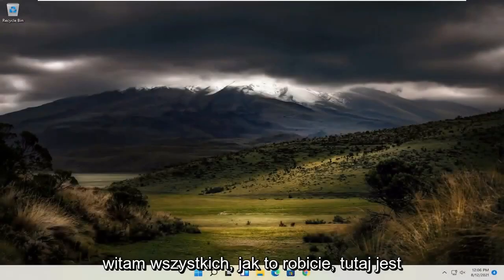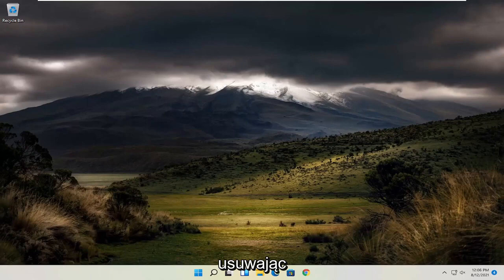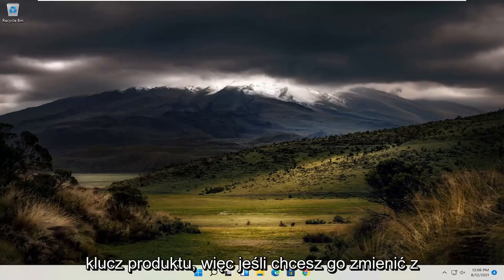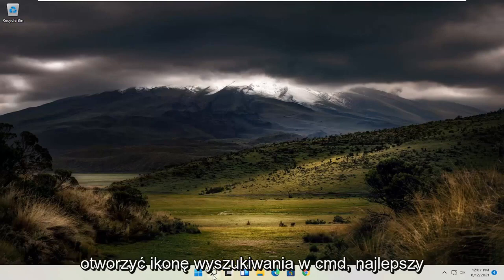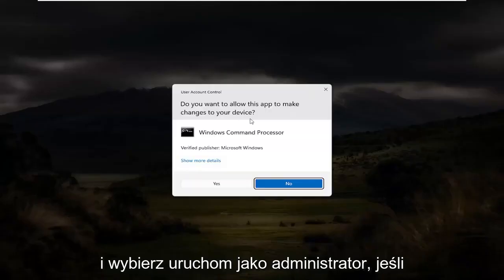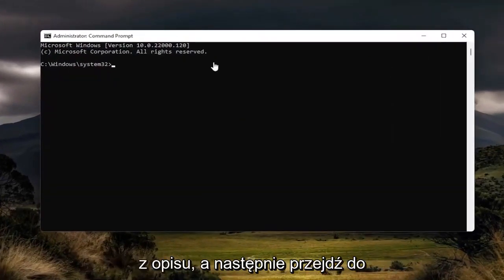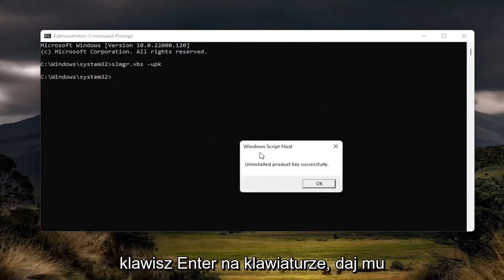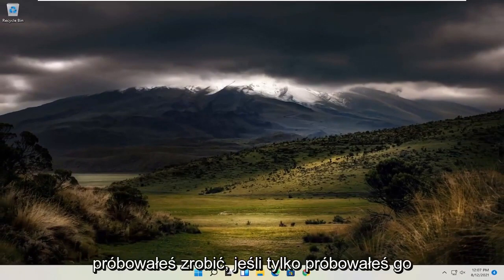Windows 11:Usuwanie klucza produktu (dezaktywacja systemu Windows 11)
Jak dezaktywować system Windows, usuwając klucz produktu — Windows 11

Aktywacja to mechanizm ochrony przed piractwem zaimplementowany w systemie Windows 11 i wcześniejszych wersjach. Po raz pierwszy pojawił się w systemie Windows XP i istnieje z różnymi zmianami i ulepszeniami w systemach Windows Vista, Windows 7, Windows 8 i Windows 11. Gdy aktywacja się powiedzie, zwykle oznacza to, że Twoja kopia systemu Windows jest oryginalna. Może się zdarzyć, że będziesz musiał dezaktywować swoją kopię systemu Windows 11, aby przenieść licencję na inny komputer. Oto jak możesz dezaktywować swoją kopię systemu Windows 11.

Problemy omówione w tym samouczku:
dezaktywuj klucz produktu Windows 11
dezaktywuj aktualizację systemu Windows 11
dezaktywuj okna 11
wyłącz aktywację systemu Windows
dezaktywuj przycisk Windows
dezaktywuj okna cmd
dezaktywuj cyfrową licencję Windows
jak dezaktywować Windows 11
dezaktywuj klawisz Windows
jak dezaktywować klucz licencyjny Windows
dezaktywuj licencję Windows